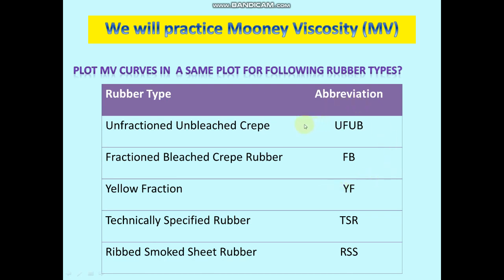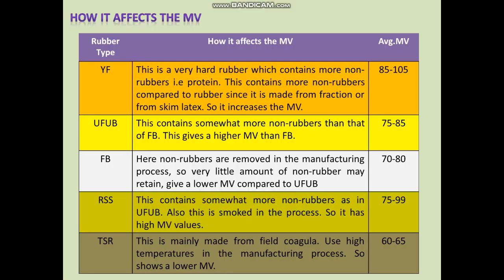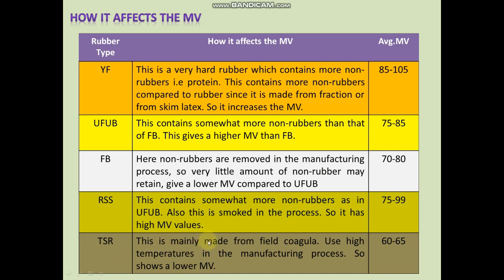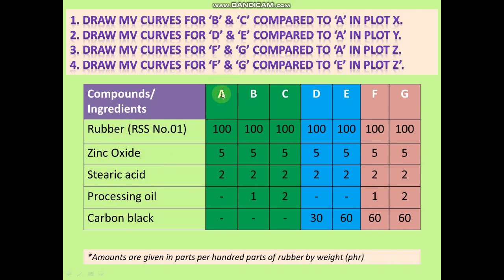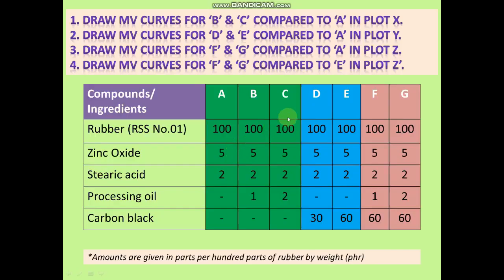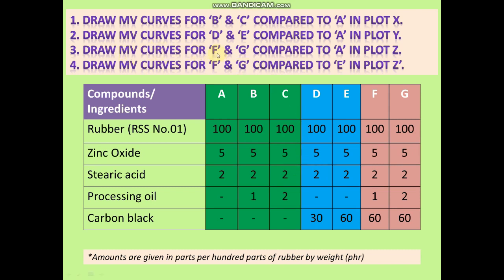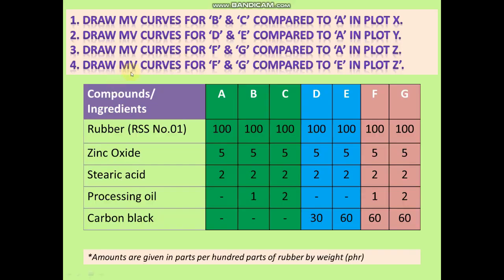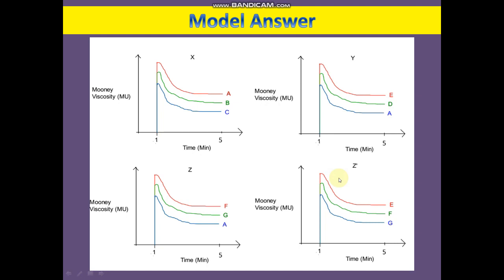Mooney Viscosity Practice Answers for the Questions in Segment 1